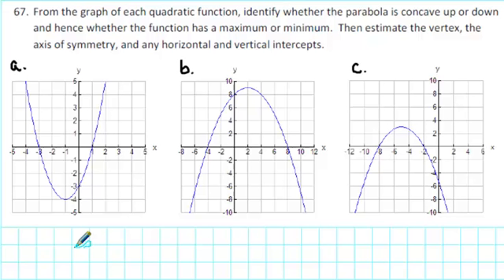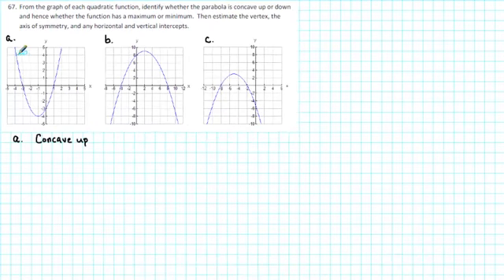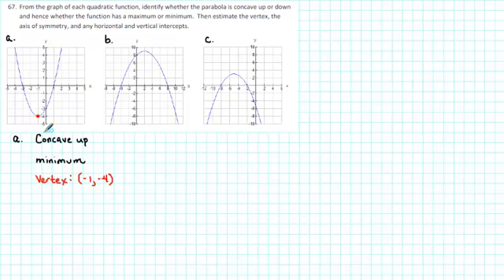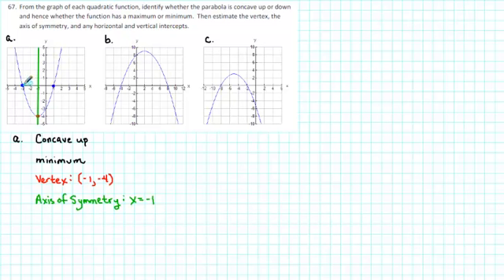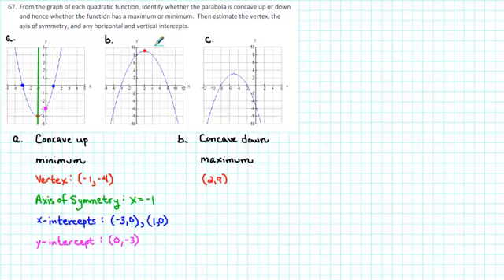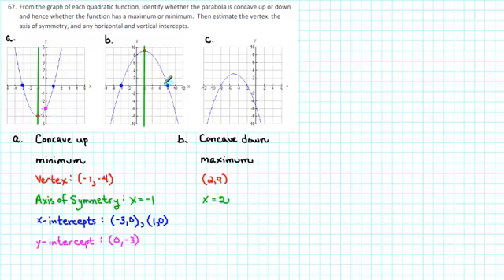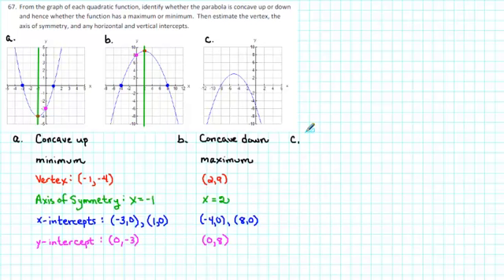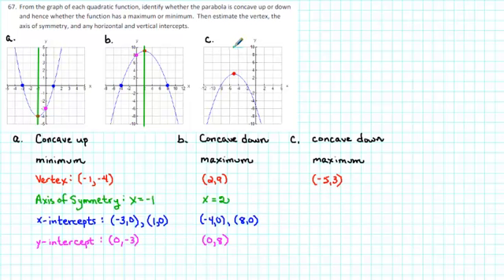1105 RP2 067 - Analyzing the Graphs of Quadratic Functions